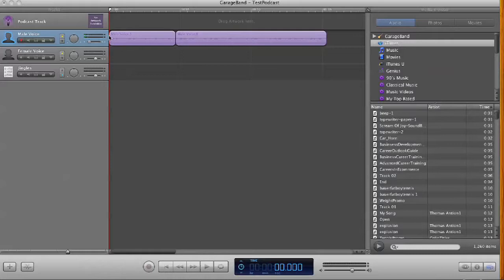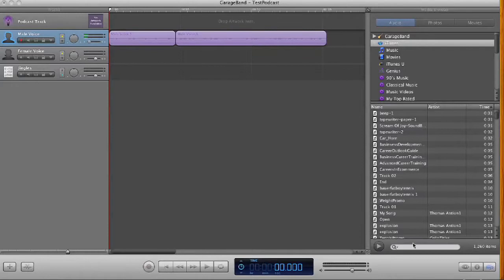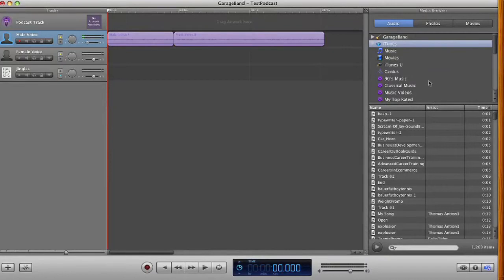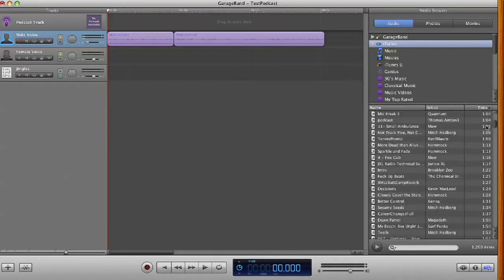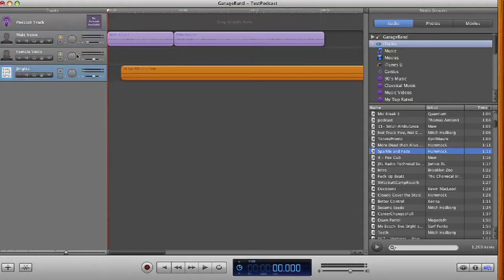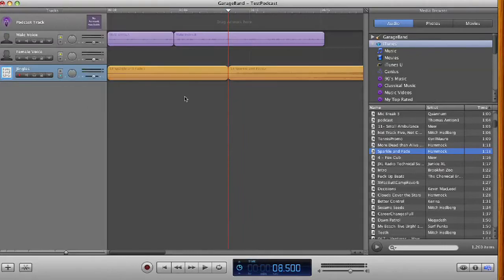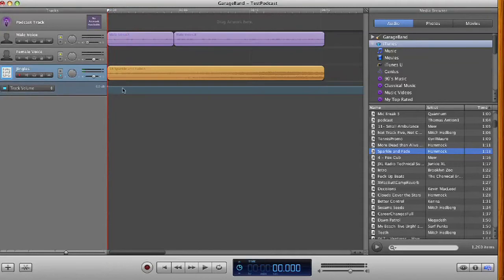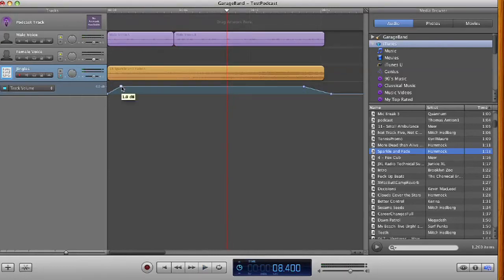How to Add Intro and Outro Music in Garageband - Tutorial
How to add a soundtrack to your podcast using Garageband. This is great for intro and outro music.

Marc's Book YOUTUBE MARKETING MANUAL, fully updated for 2014

• YouTube Marketing
• Video Marketing
• Online Business
• eCommerce